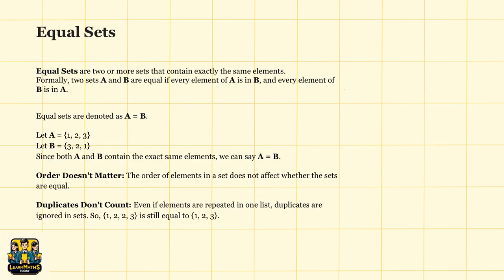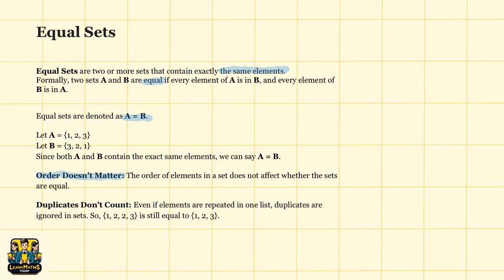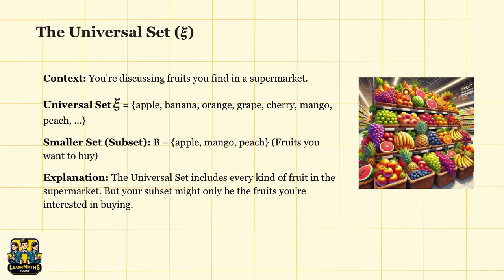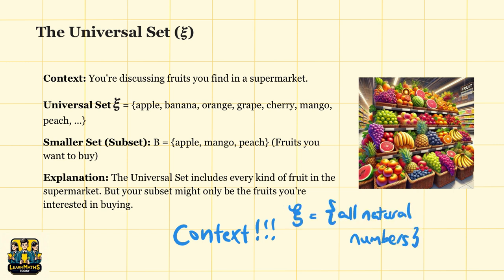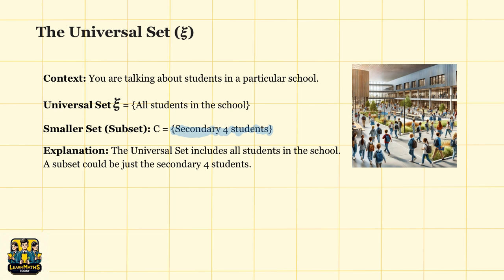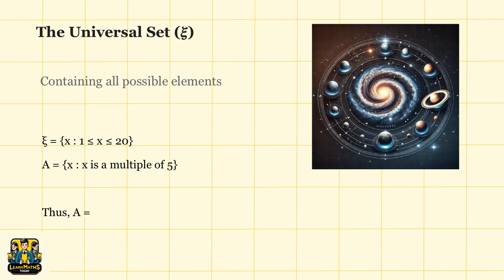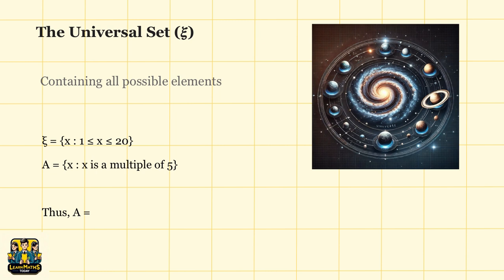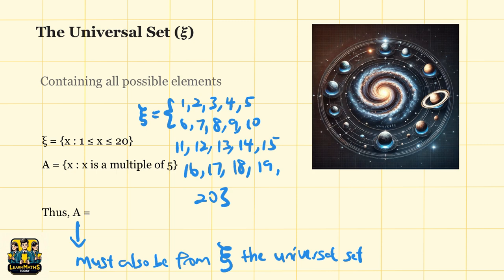Set Theory - Equal Sets and the Universal Set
In this video, we explore two important concepts in Set Theory: Equal Sets and the Universal Set. Learn how to identify equal sets, where two sets contain exactly the same elements, and understand the role of the Universal Set, which includes all possible elements under consideration. We’ll break down how these ideas apply to solving problems in mathematics, as well as how they can be seen in real-world examples. This video is perfect for students preparing for the Singapore O Level Elementary Mathematics exam, providing clear explanations to strengthen your understanding of Set Theory!